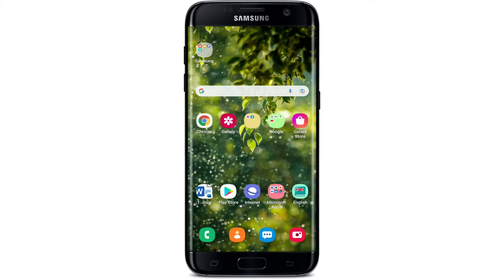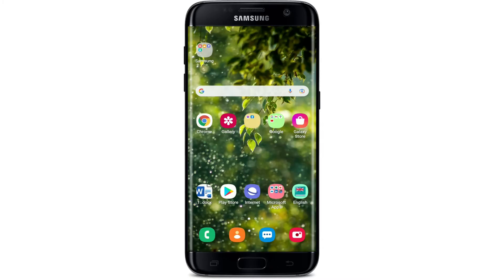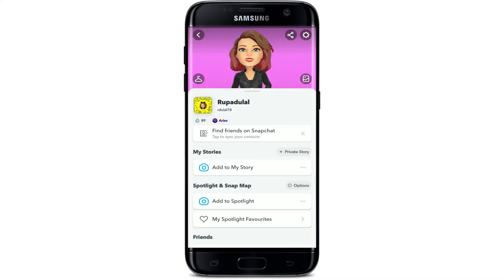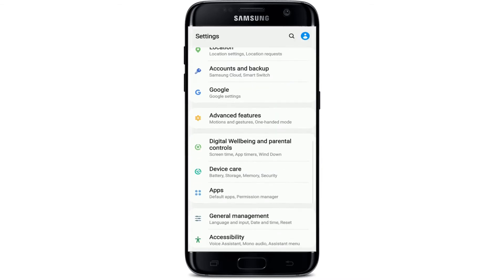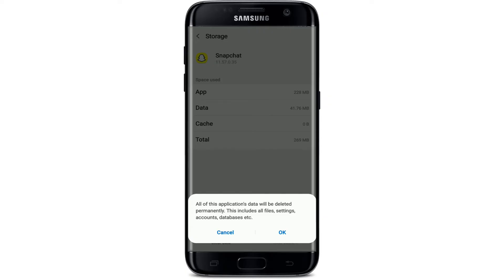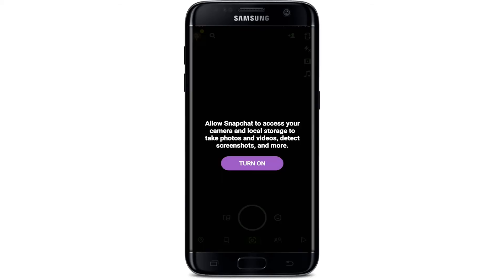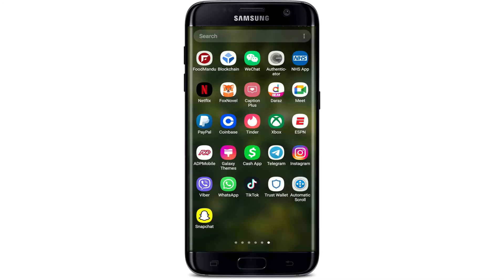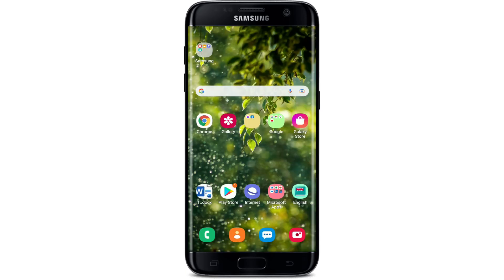How to Fix Flash on Snapchat 2022? Snapchat Tutorial for Beginners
If your snapchat flash is not working on your Snapchat, then you've landed in the right place. Here are some things you can do to fix the flash on your application. First, make sure you have enough battery on your android device. Go to your play store from your app drawer and search for Snapchat in the search box. Check if any updates are available for your Snapchat.

Sometimes because of an outdated version of Snapchat, you won't be able to use some of the functions properly.  Once you've cleared all the data from the application you'll need to log into your snapchat application by entering your credentials. Once you're logged in you'll end up in the screen where the camera pops up. your flash option should be shown at the upper right hand corner below the camera flip button. If nothing else works out then the last thing to do is to simply get rid of your snapschat application press hold the application from the app drawer and tap on uninstall from the pop-up.

0:00 - Intro
0:28 - How To Fix Flash On Snapchat
3:05 - Outro